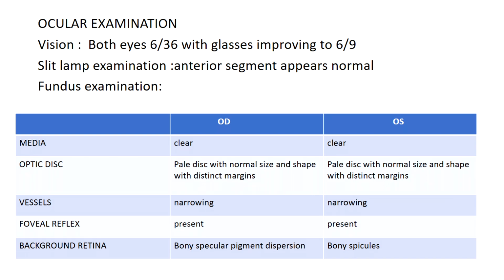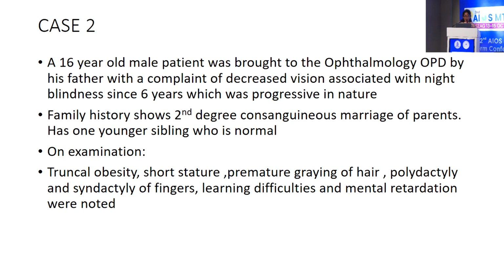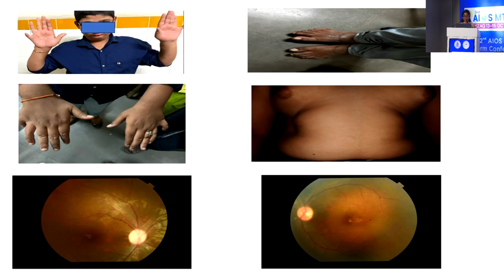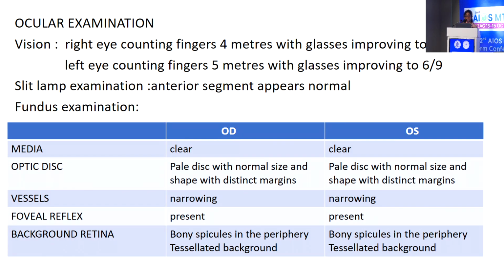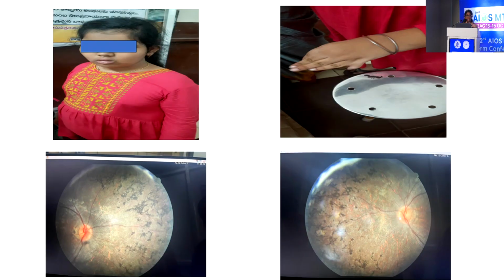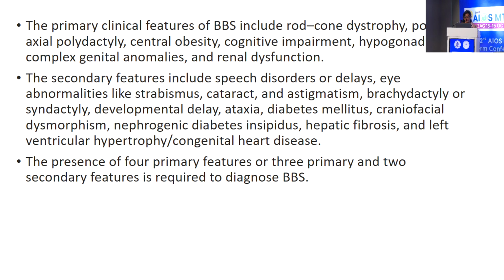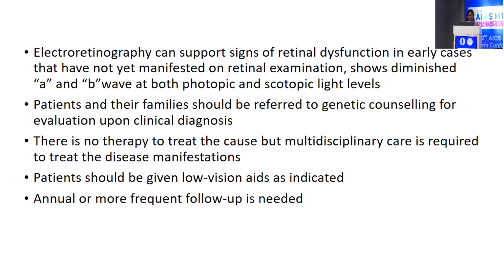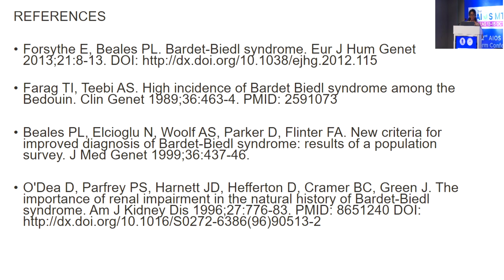AIOCMTC2 2023 APOS PG Orbit & Oculaplasty Session 1 FP740 Dr VINEELA Case series of Bardet Biedl syn